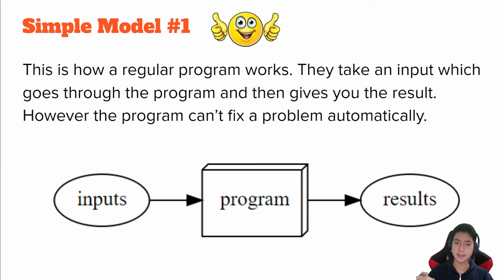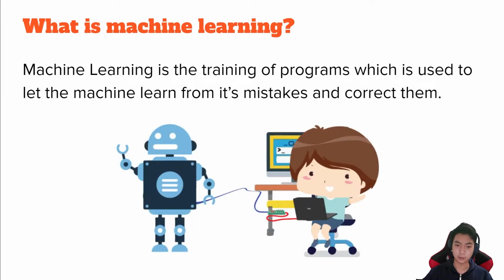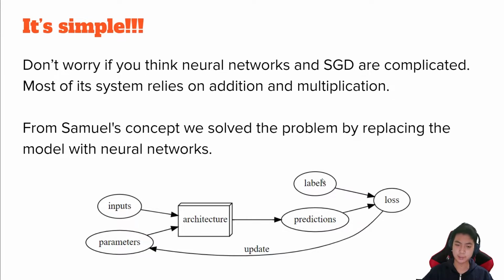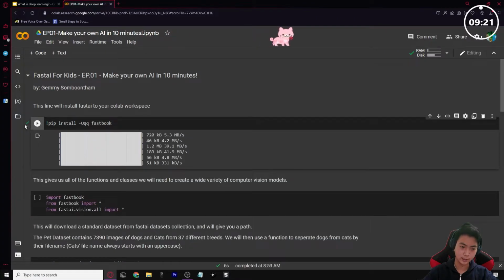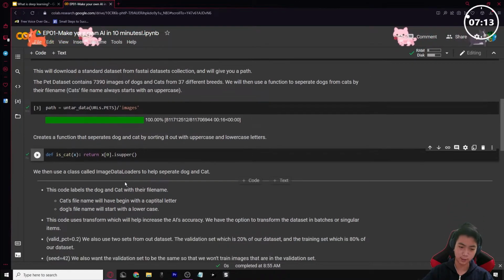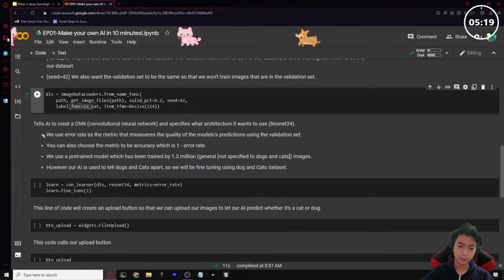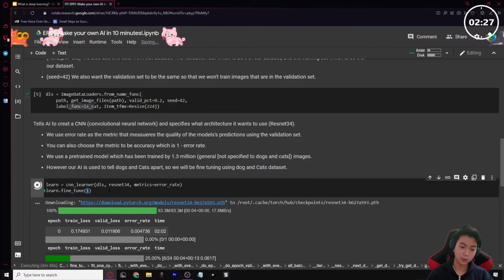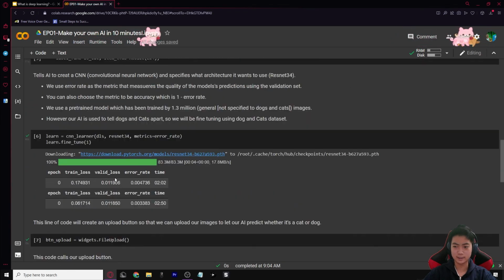How to make an AI in 10 minutes! | Fastai For Kids (ep.01)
Today we're going to be continuing our AI journey and creat one under 10 minutes! I will also go over Machine Learning, Deep Learning, Neural Networks, and fastai. All of which is made for kids! I hope you will find something useful!